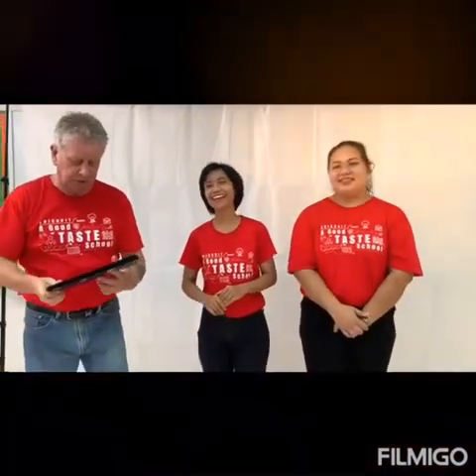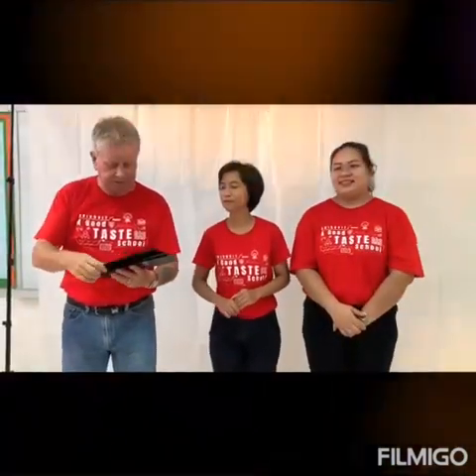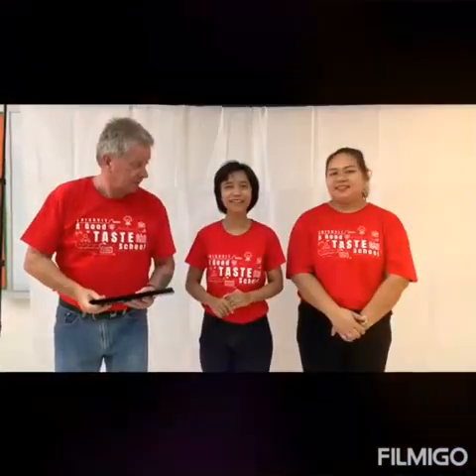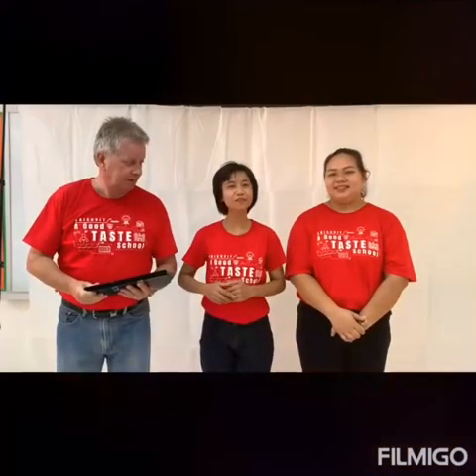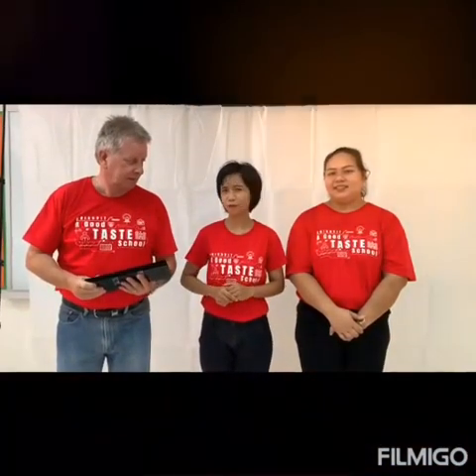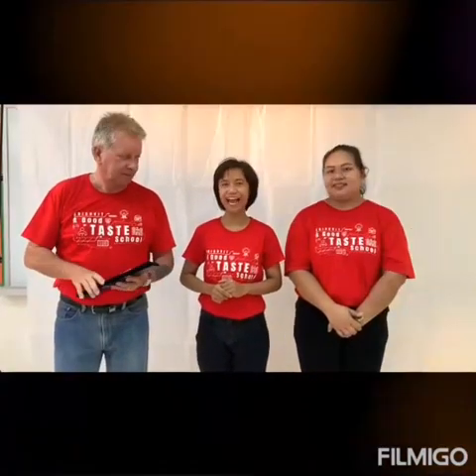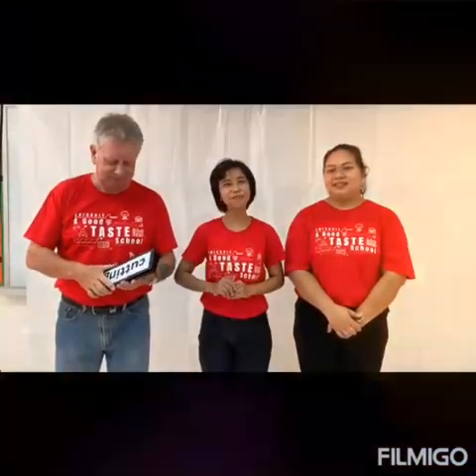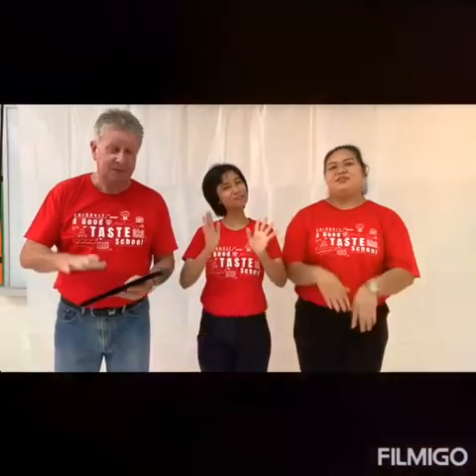Guessing Words Game P.6